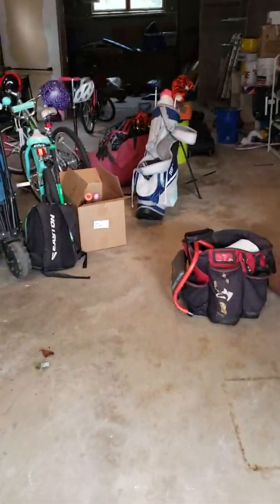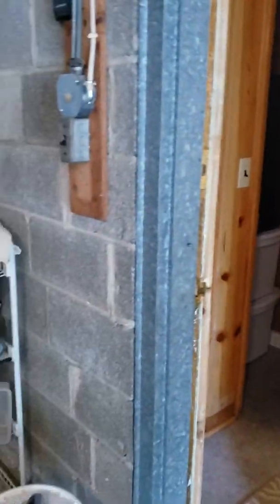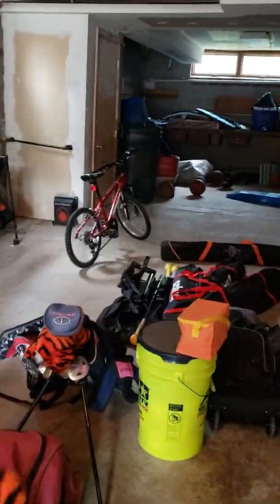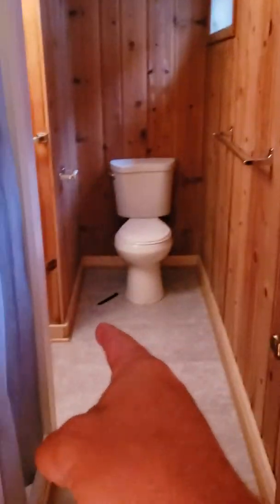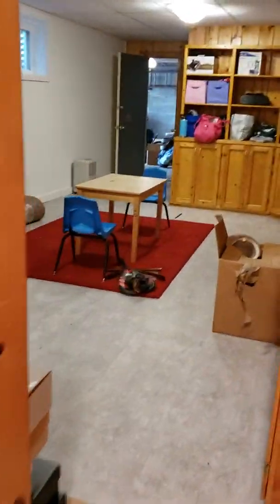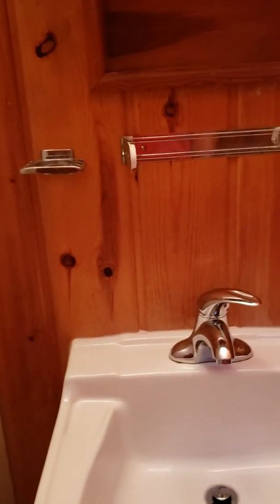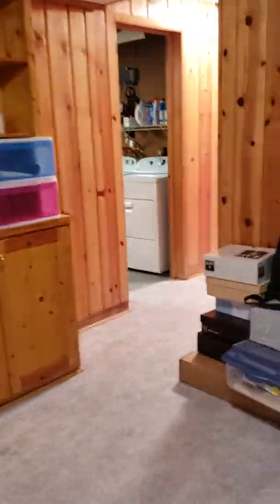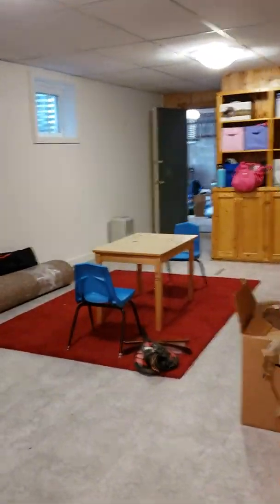90919 Bethesda full line inside replacement